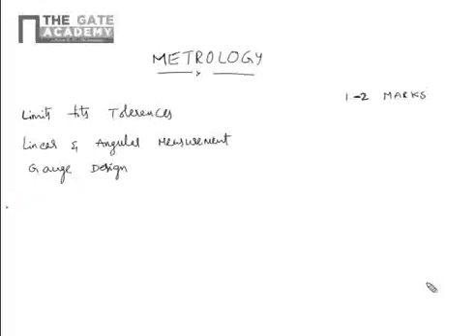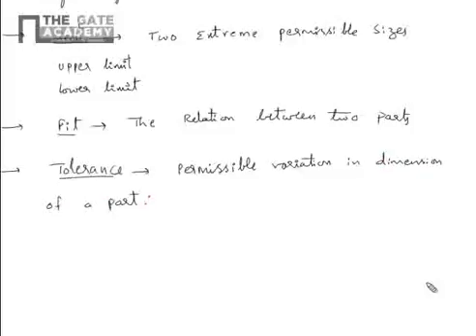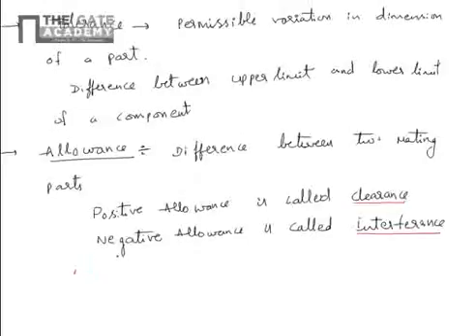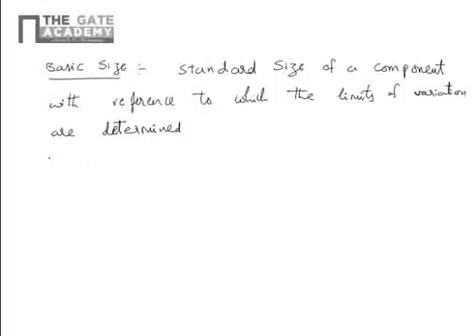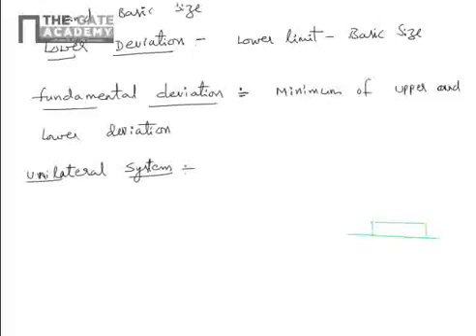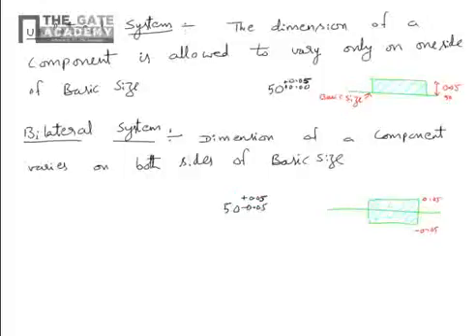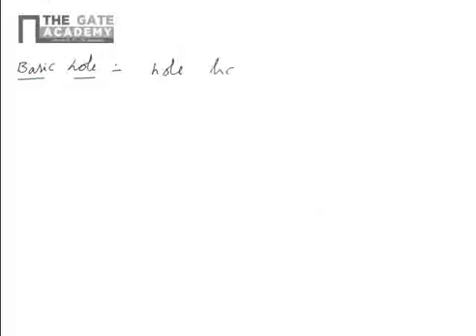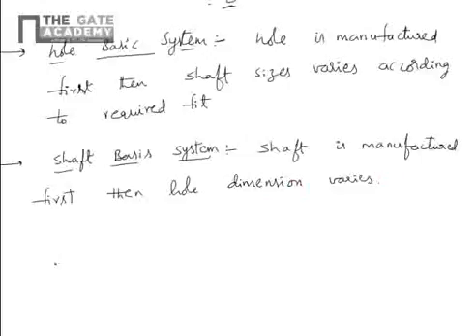MPE Metrology Inspections Part1 clip1